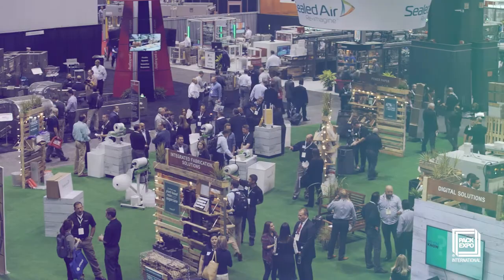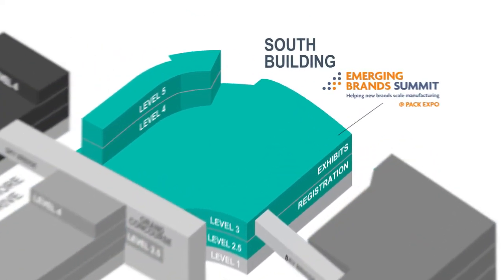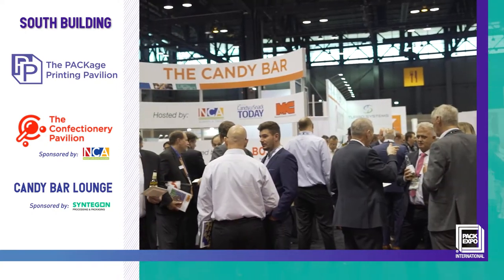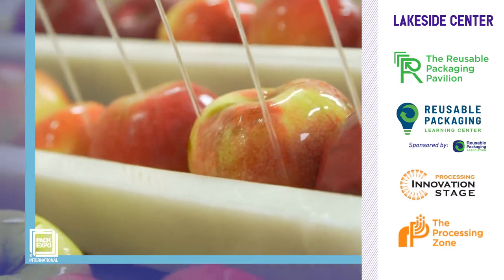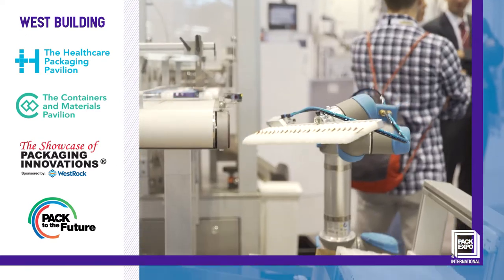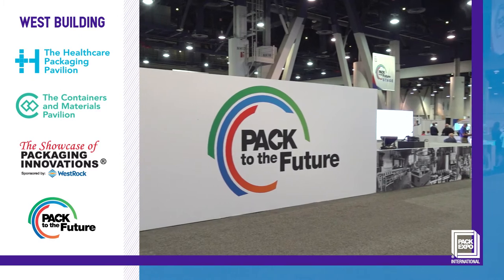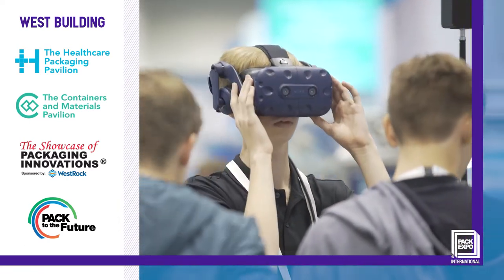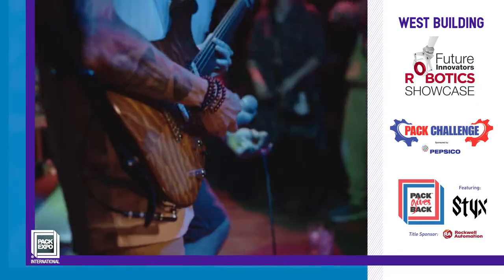Get a Quick Tour of the Must-See Hot Spots at PACK EXPO International 2022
PACK EXPO International has solutions for the entire packaging and processing supply chain, filling McCormick Place and Lakeside Center. Take a tour of the highlights and destinations so you can be better prepared to make the most of your experience.

Be prepared when you arrive at PACK EXPO International. Watch this video tour and take note of the pavilions, educational stages, lounges, exhibits and unique destinations that will deliver the solutions and partners your business needs.